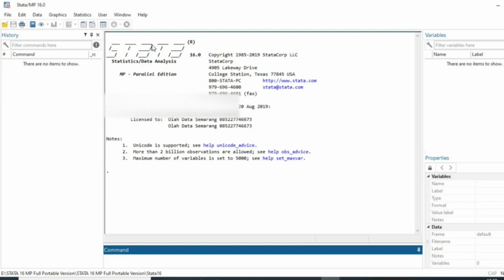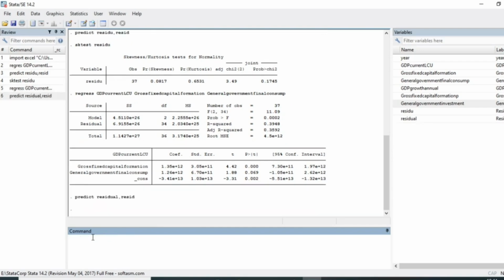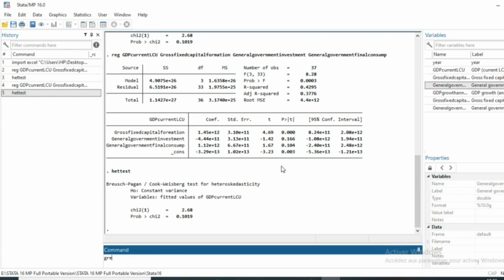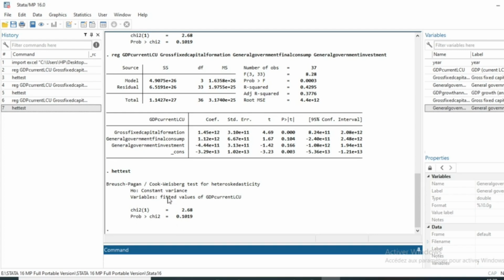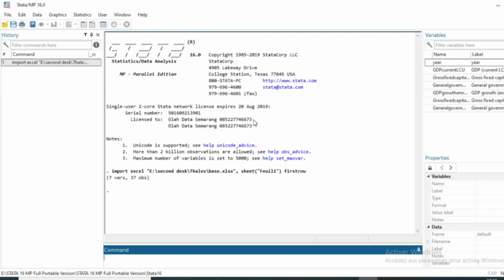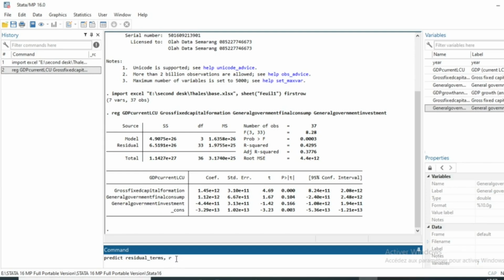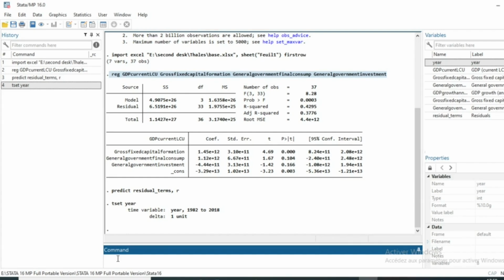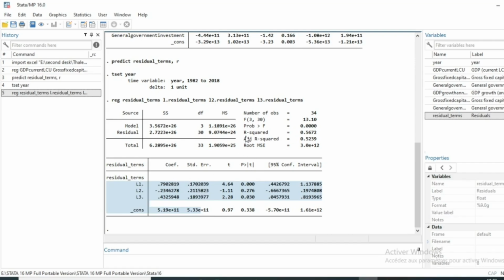Linear Regression Diagnostic Tests in STATA: Normality, Heteroskedasticity, Autocorrelation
In this tutorial, you will learn how to perform essential linear regression diagnostic tests in STATA, including tests for normality, heteroskedasticity, and autocorrelation. We will guide you through each step, from running the tests to interpreting the results, ensuring your regression models are robust and reliable. This video is perfect for researchers and data analysts looking to enhance their econometric analysis using STATA.

2)-if you are a fan of video games do not hesitate to go to Instant Gaming via the